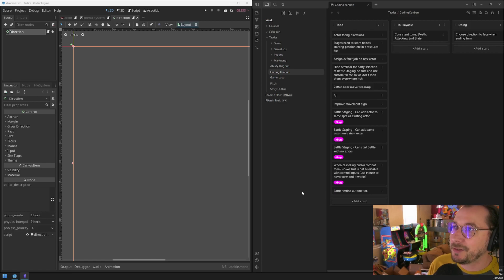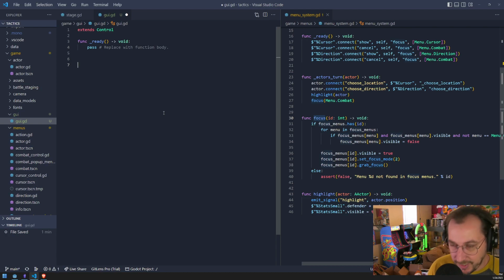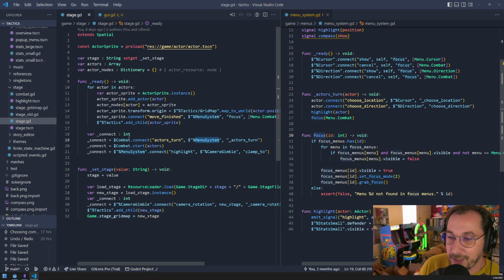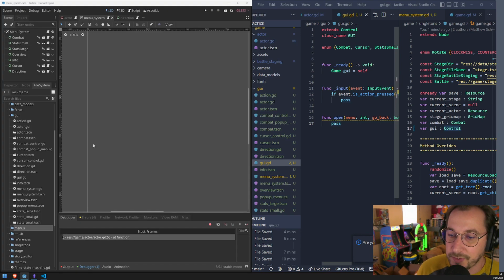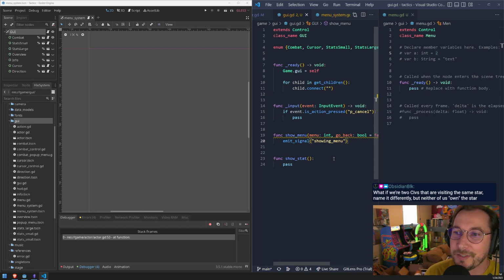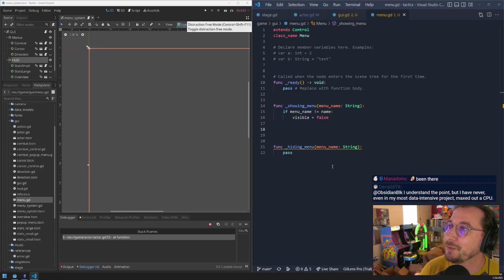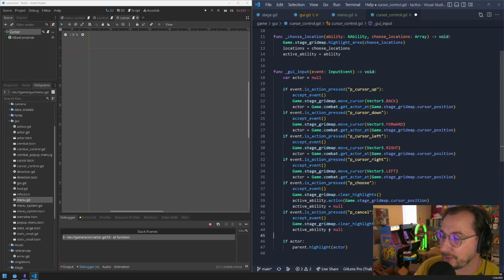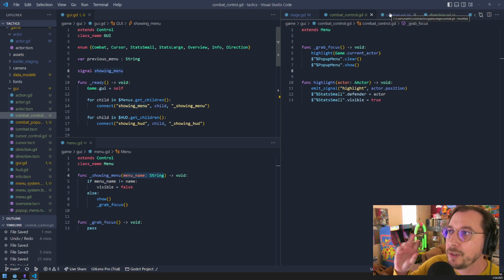UI/UX suck mantis: FF Tactics Clone